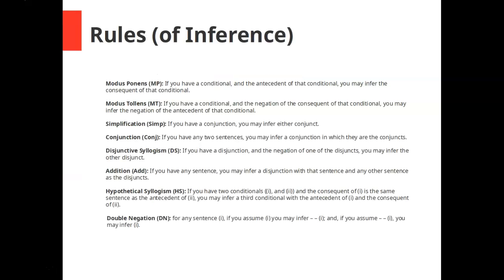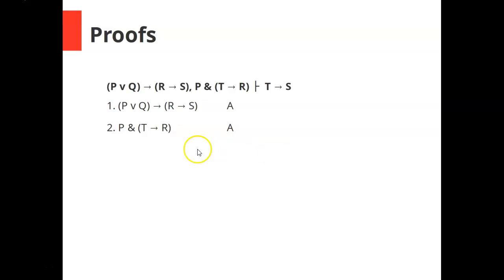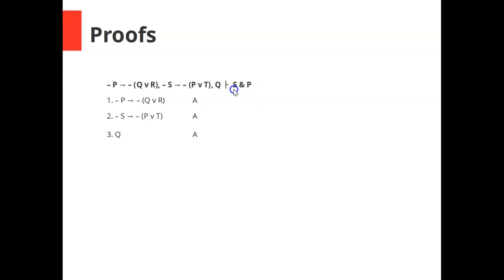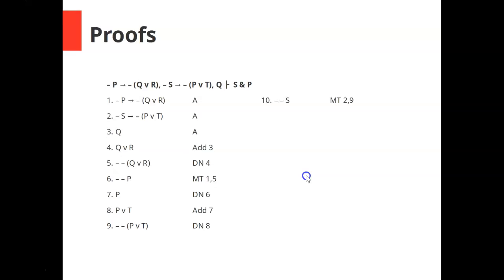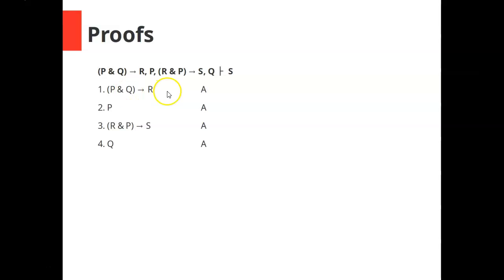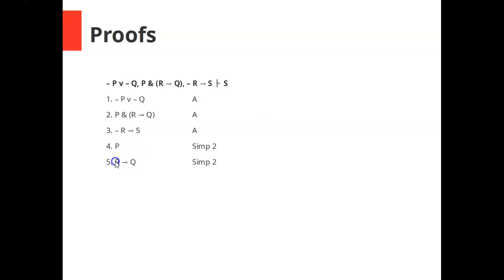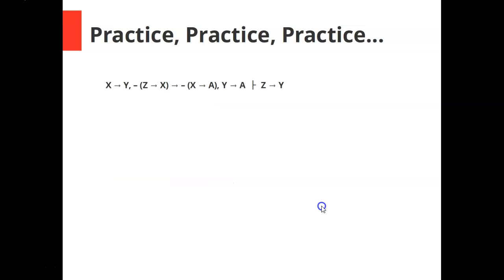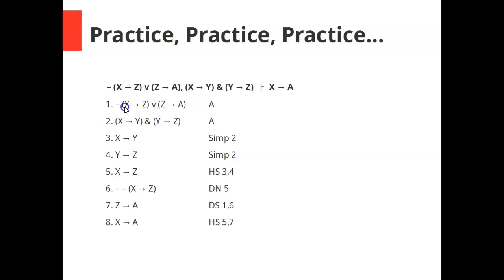How to do a Proof - Part III